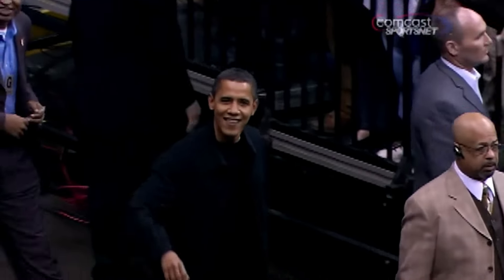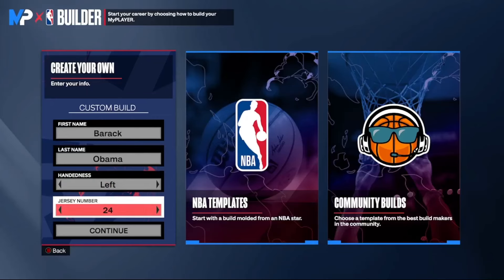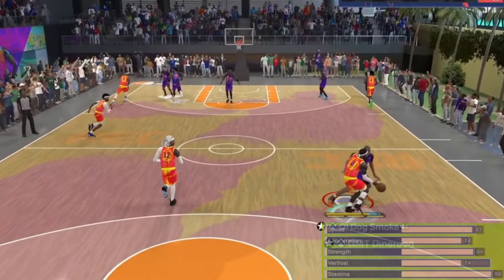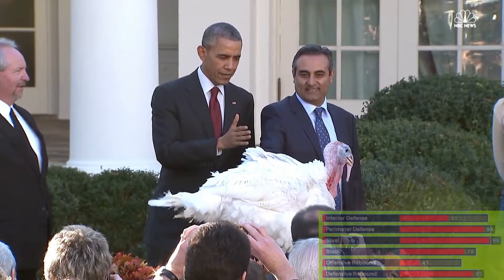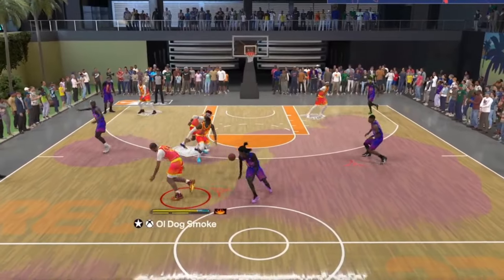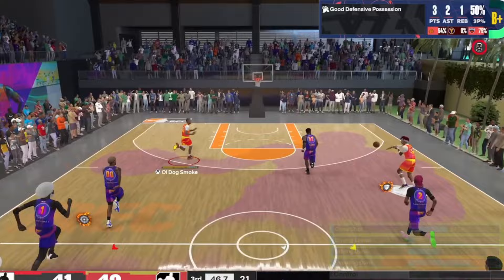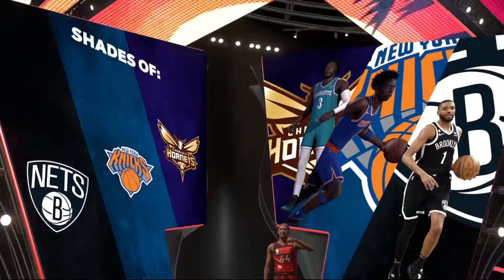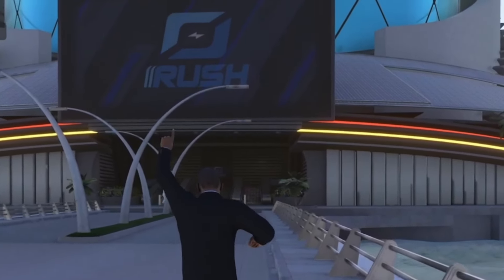The Most DESTRUCTIVE Lockdown Build in NBA 2K24 | 99 Steal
The BEST and most DESTRUCTIVE Lockdown Defender build in NBA 2K24, defend everything from the point guard, to the power forward... on a presidential level!

Xbox GT: Ol Dog Smoke

Chapters:
0:00 Baracka Flacka Flame
0:07 Intro
0:28 What's a lockdowns role?
0:42 Demographics
0:57 Physicals
1:09 Defense
1:42 Playmaking
1:53 Shooting
2:20 Finishing
2:42 Complete Build
2:49 Extra Clips